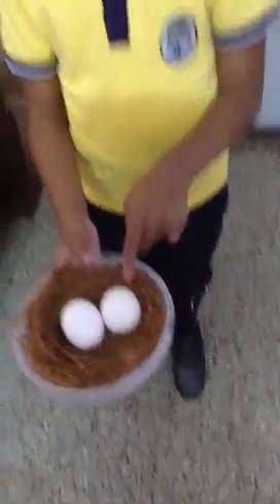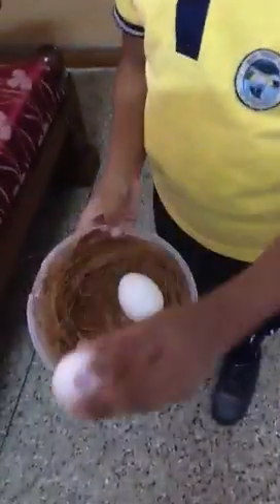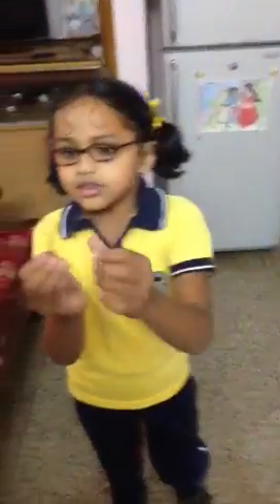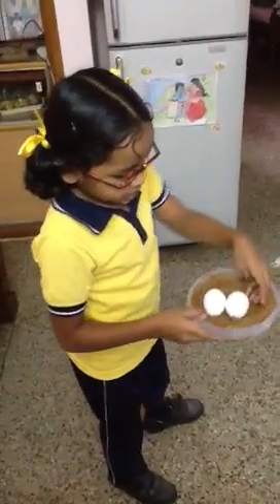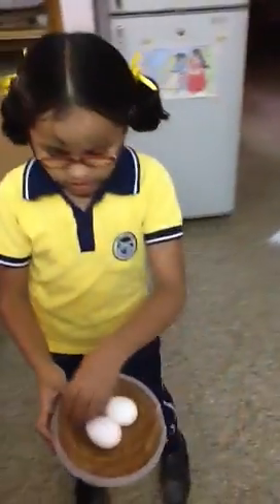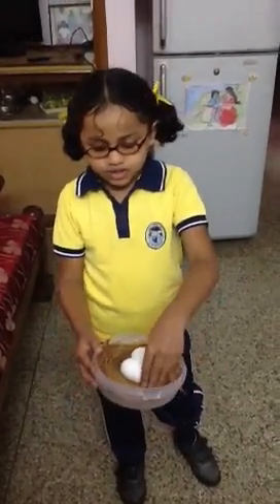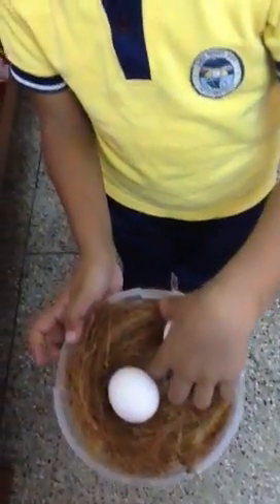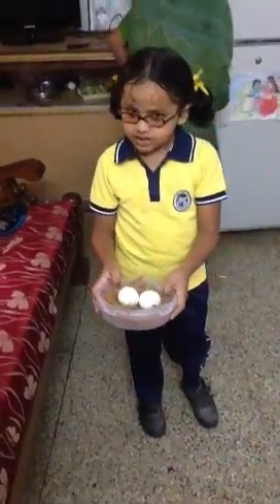Bird nest making for school project by Preetal Talawar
Preetal Talawar, Class 2 of KV DRDO Bangalore explaining how to make Bird Nest for school project.